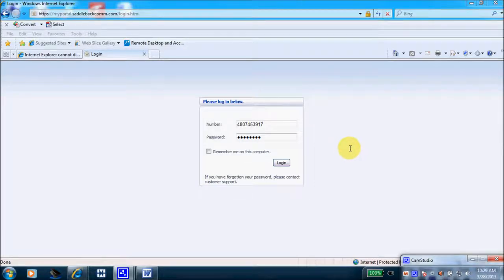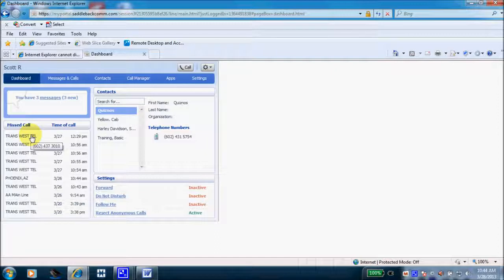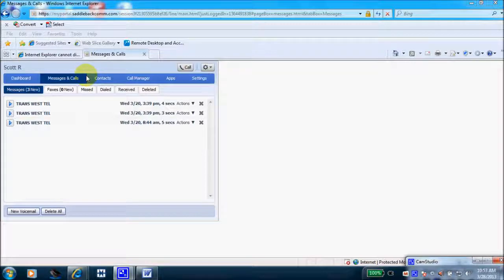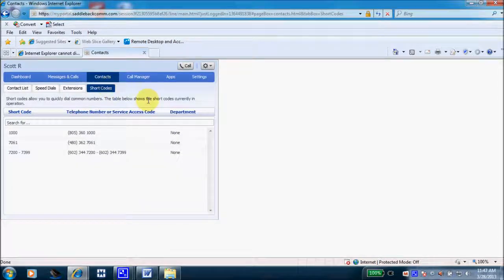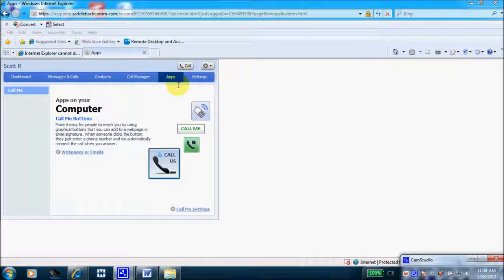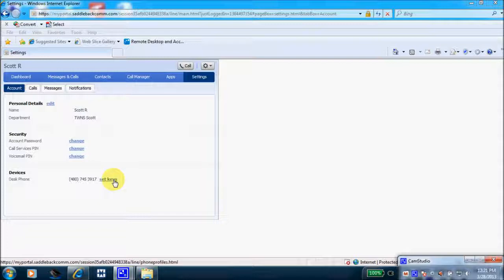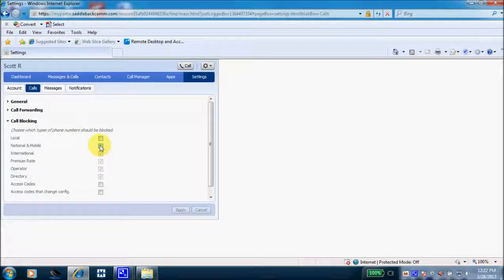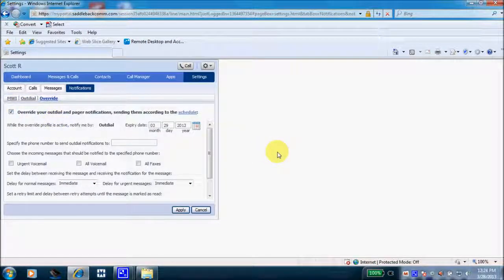Cloudnet Web GUI in HD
How to use the CloudNet Web Graphic User Interface (GUI) to make changes to your phone.